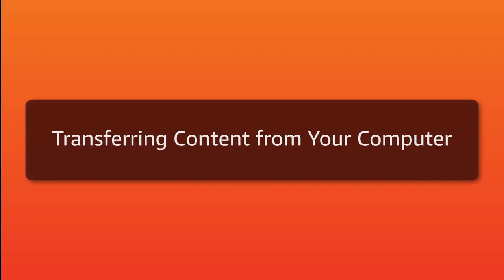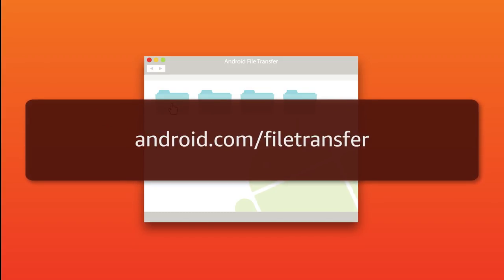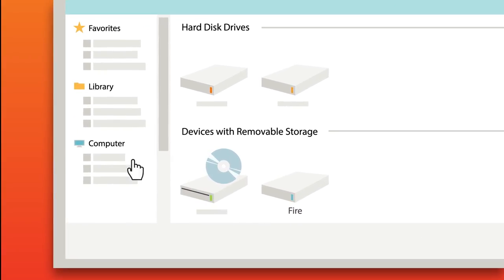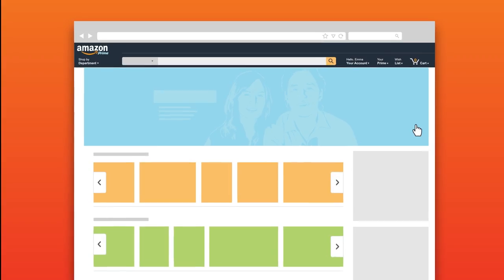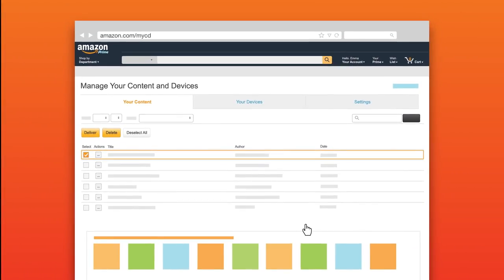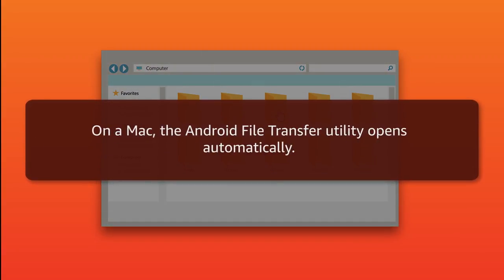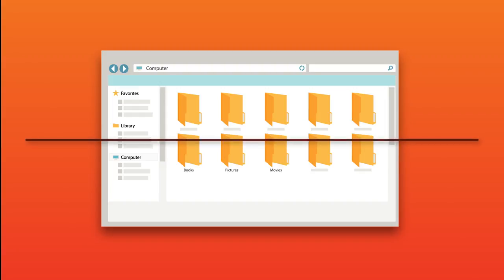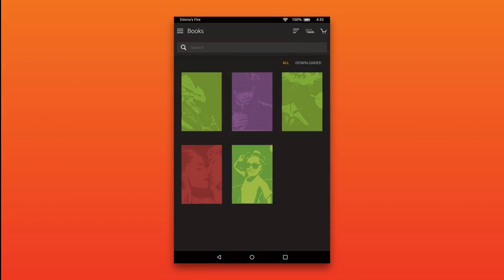Amazon Fire Tablet: Transferring Content From Your Computer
You can transfer a variety of content to your Fire HD 8 from your computer. Learn more about Fire HD 8 Tablet on Amazon Help